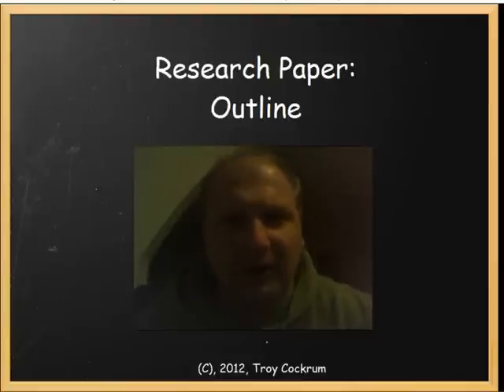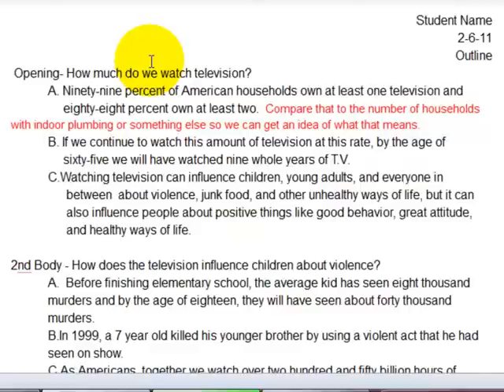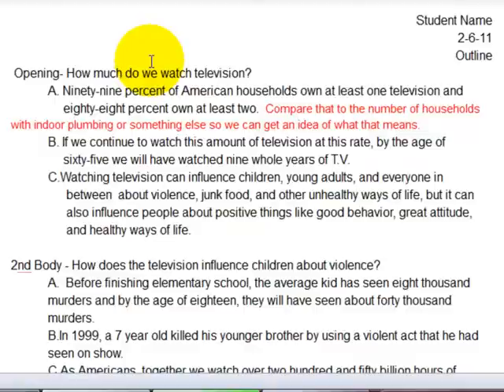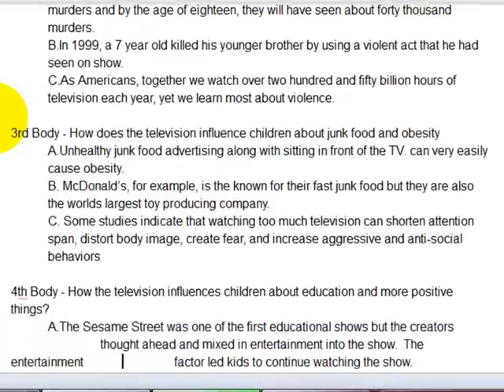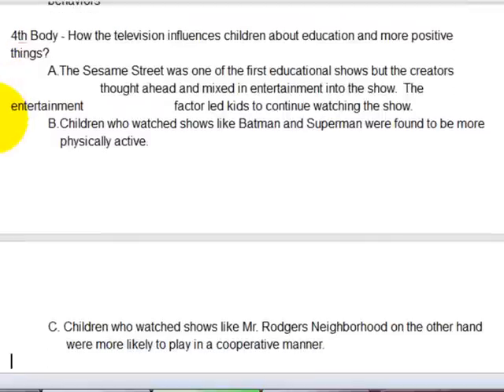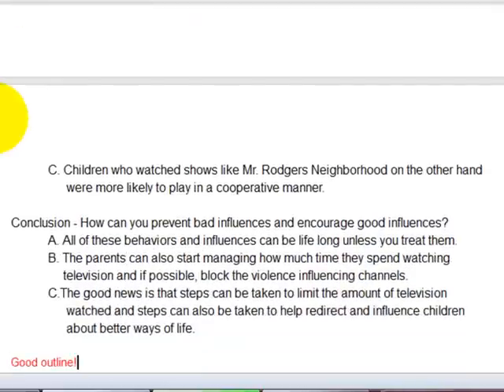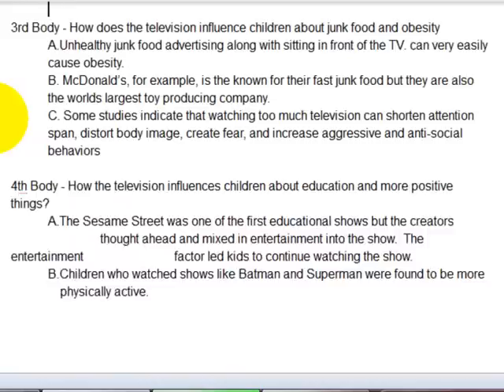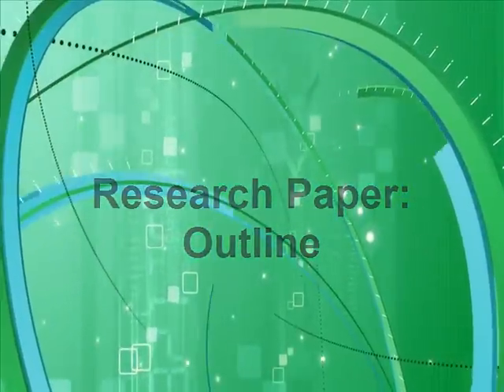Outline for Research Paper